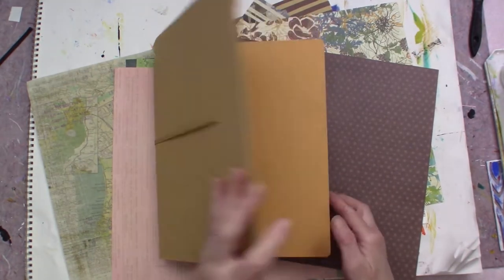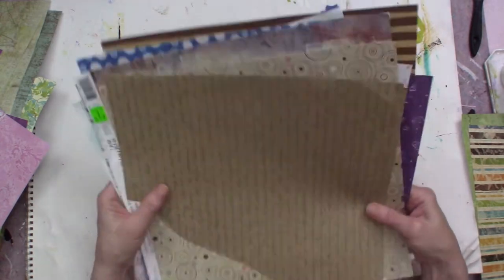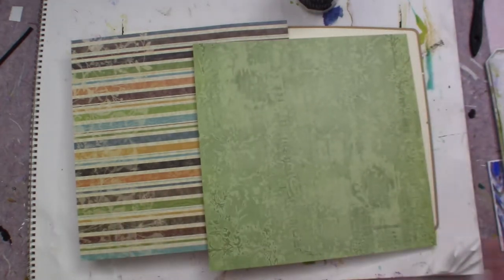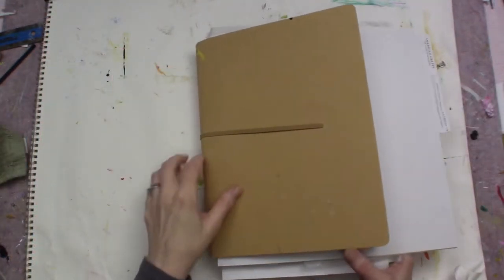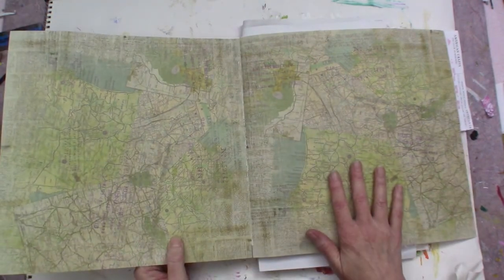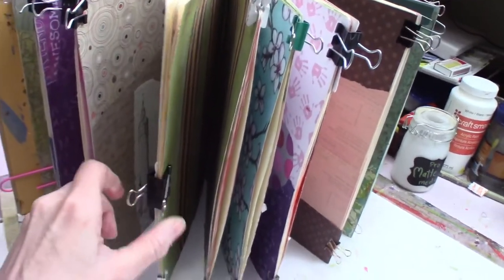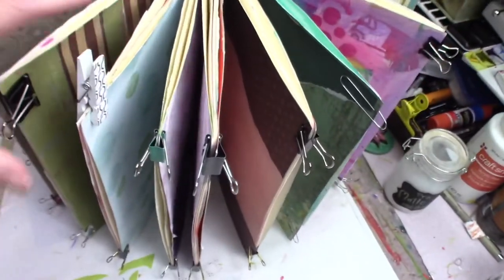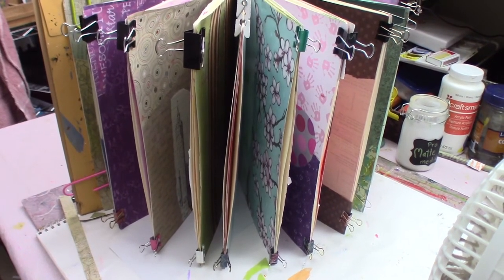Turning Scrapbook Papers into Art Journal Page Backgrounds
Do blank art journal pages terrify you? This technique will not only get you started, but it will end the blank-page blues forever!